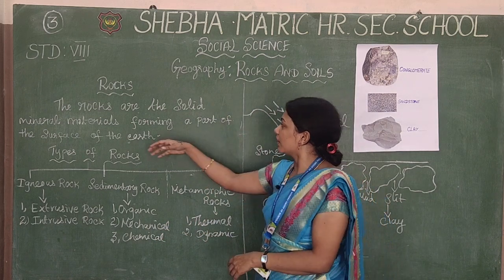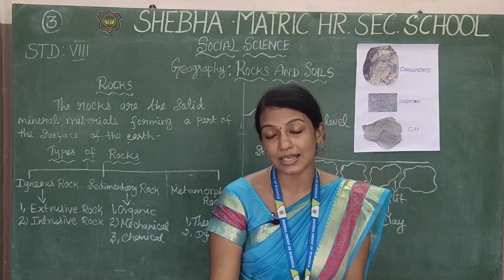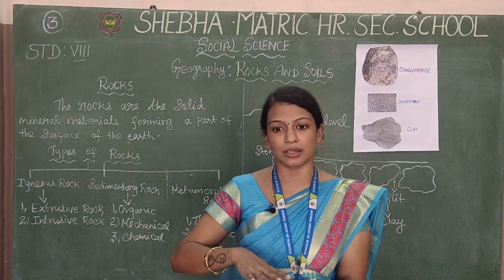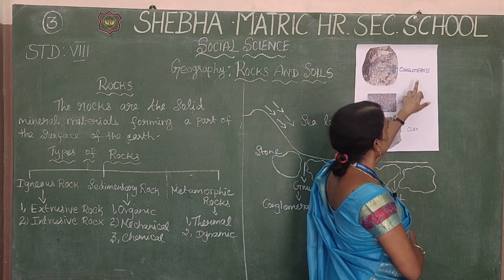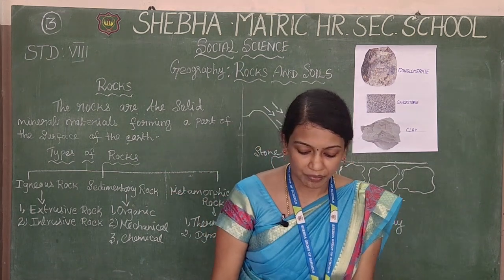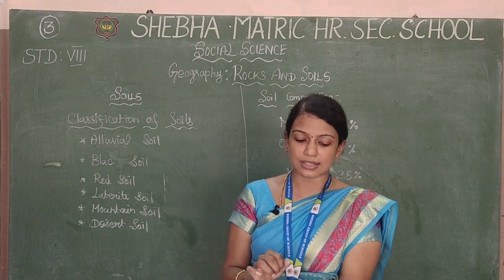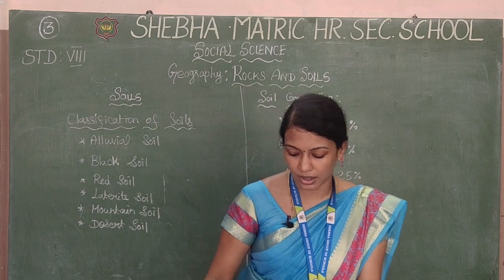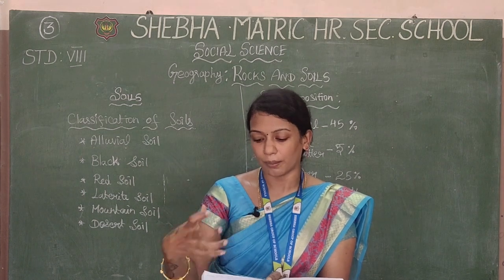14.08.2020 VIII Social Class-3, Geography. Rocks & Solids (Mrs.Sowmya)